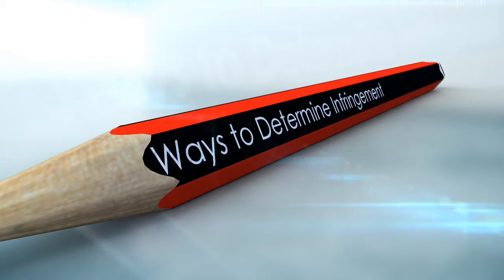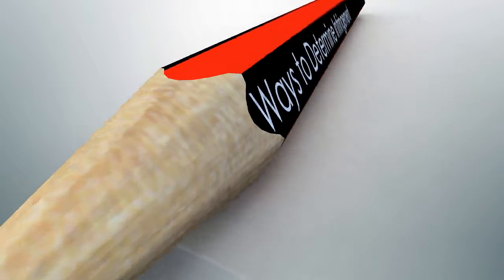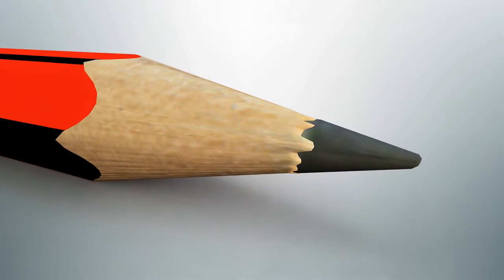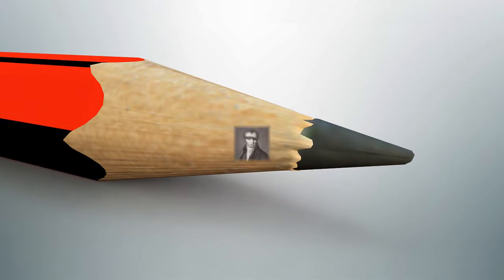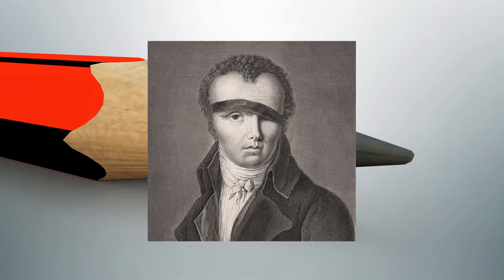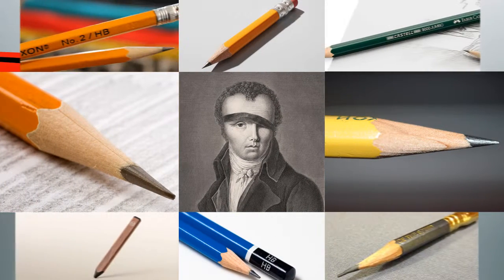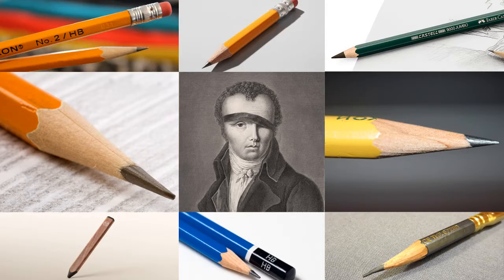level 08 final